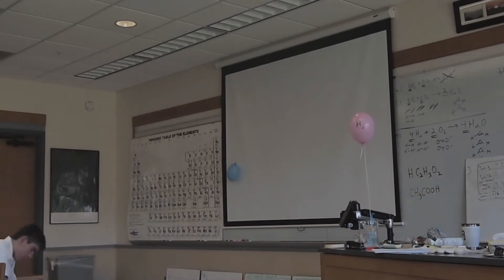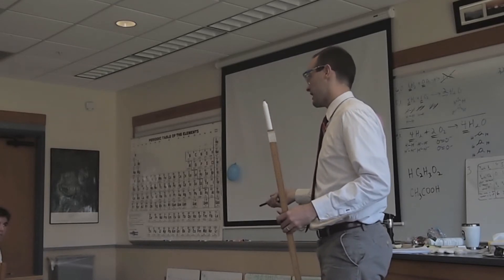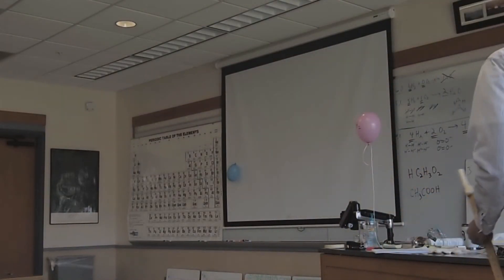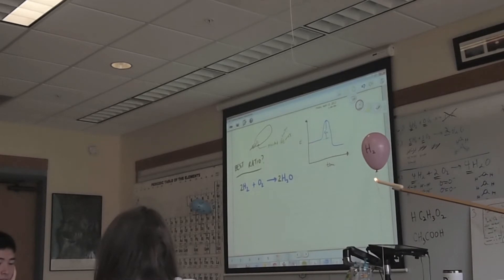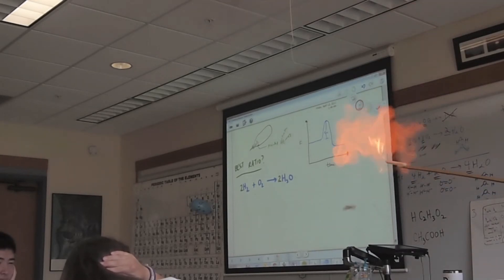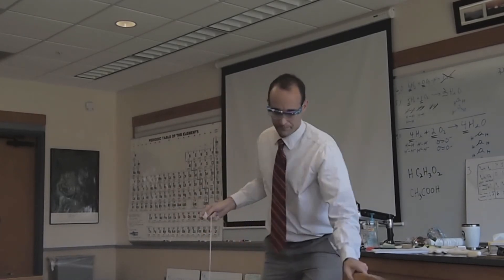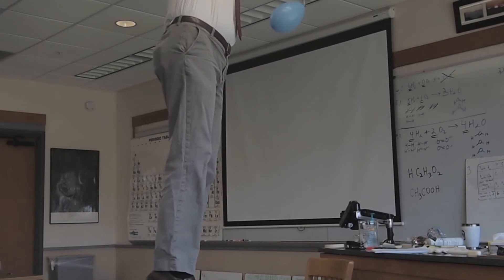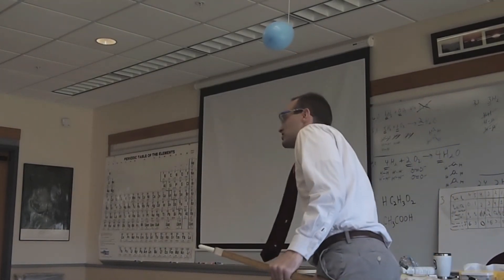The Perfect Ratio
Students investigating reacting ratios between explosive mixtures of hydrogen and oxygen gas.  Video shows the difference between igniting pure hydrogen in an oxygen atmosphere, and igniting a stoichiometric ratio of oxygen and hydrogen.